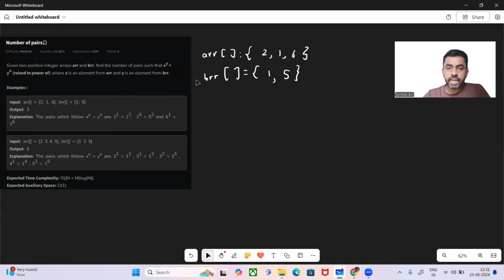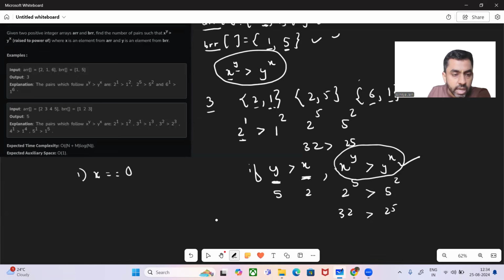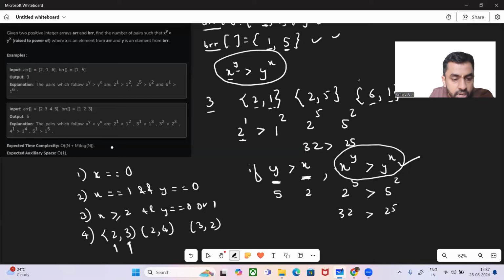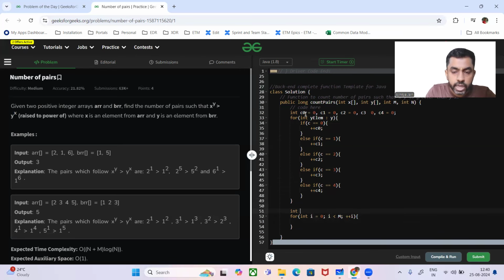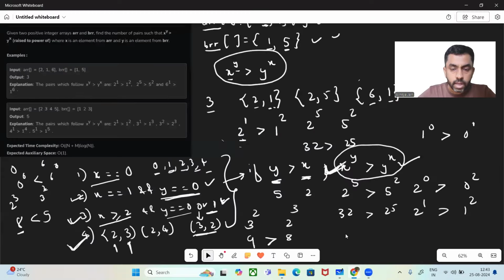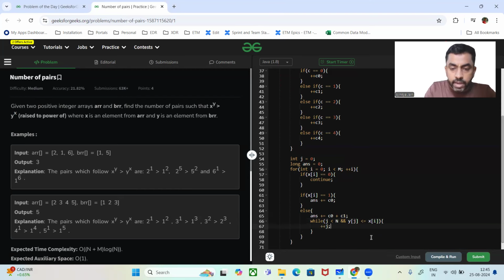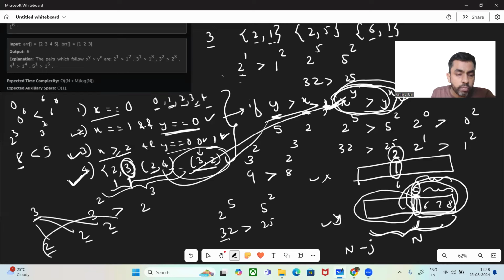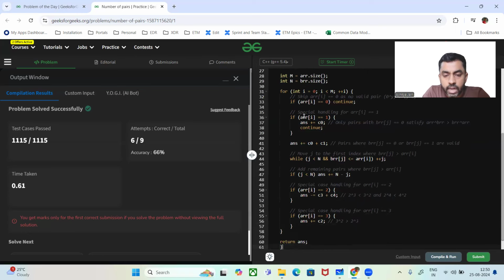Number of pairs | GFG POTD 25th August 2024 | JAVA | C++